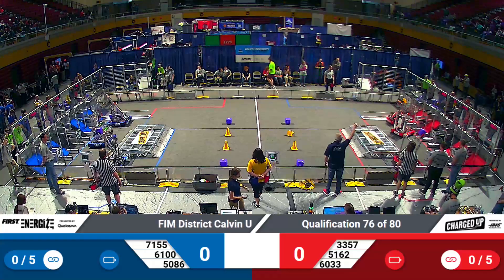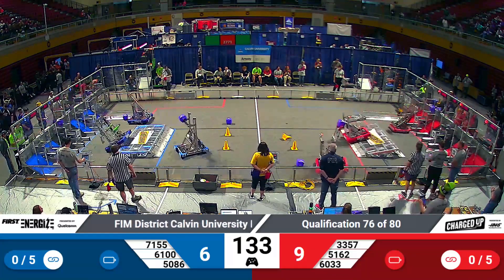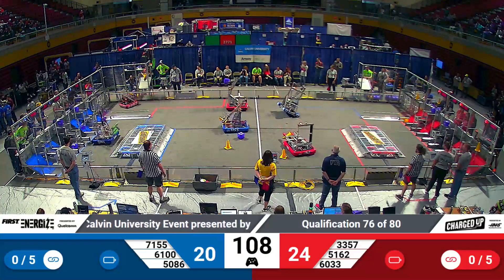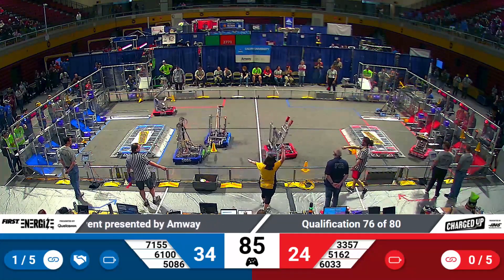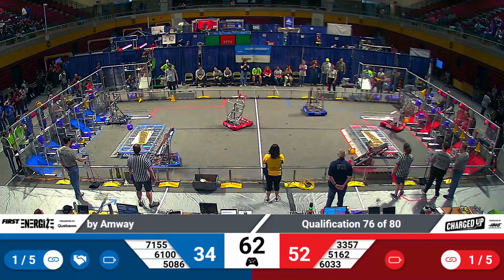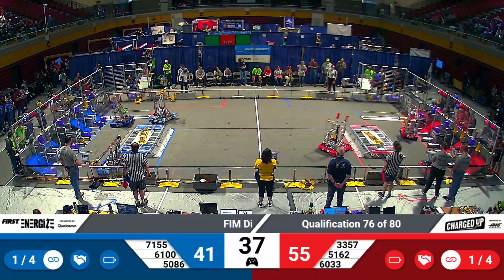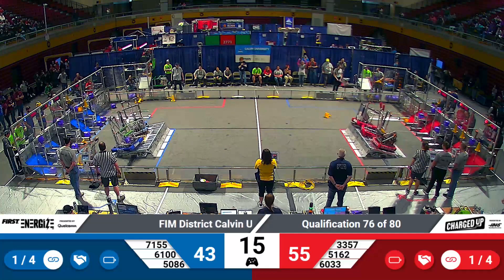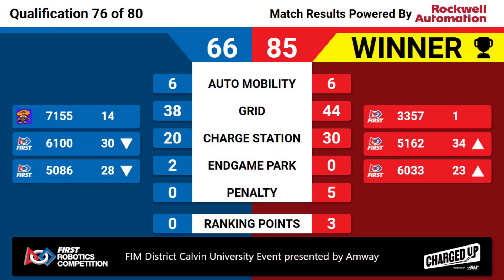Qualification 76 - 2023 FIM District Calvin University Event presented by Amway